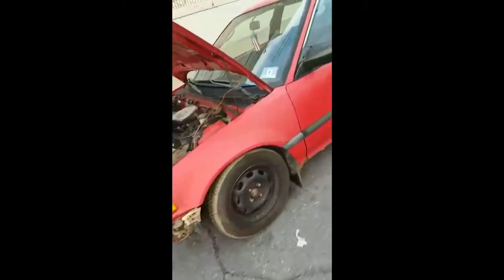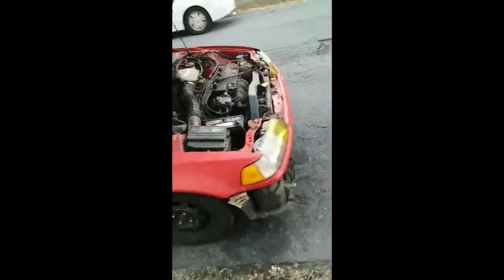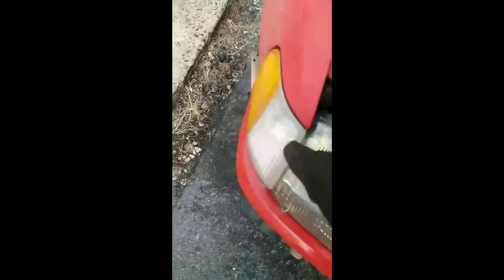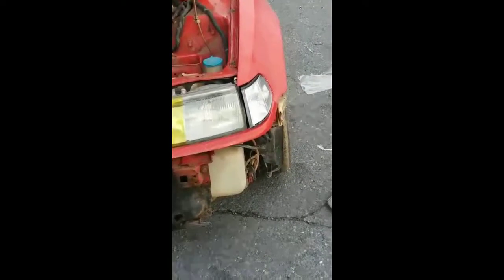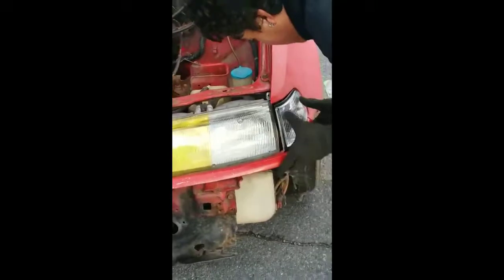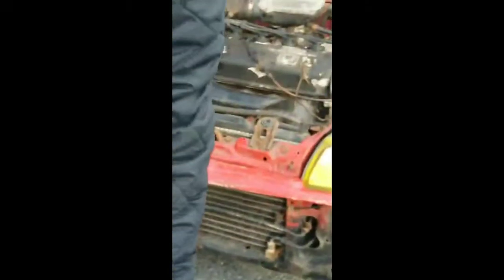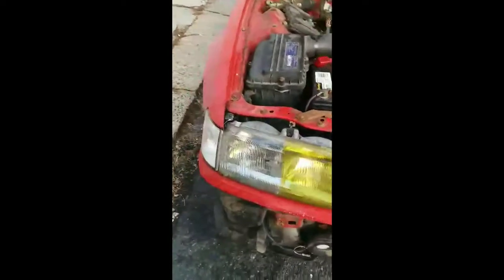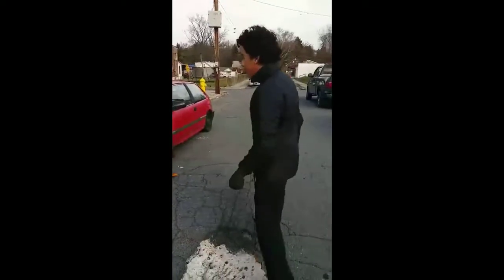Installing corner headlights on the hatchback